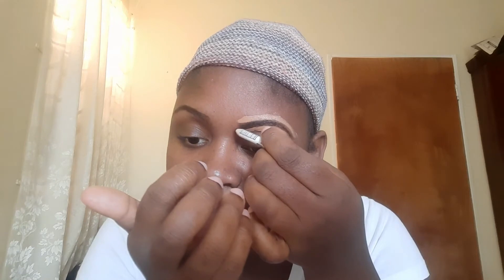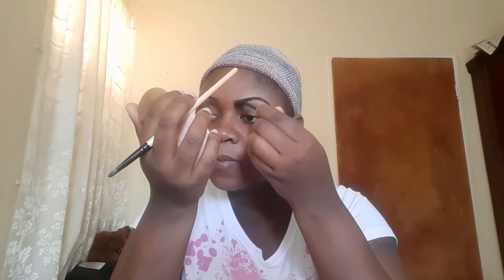How To Do Quick and Easy Eyebrows for Beginners